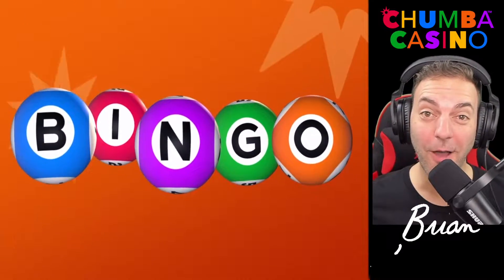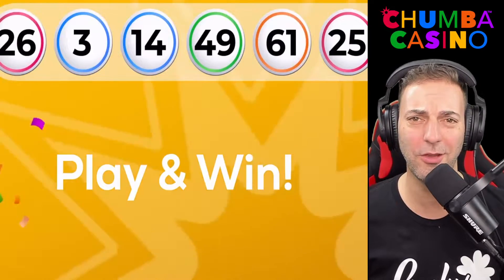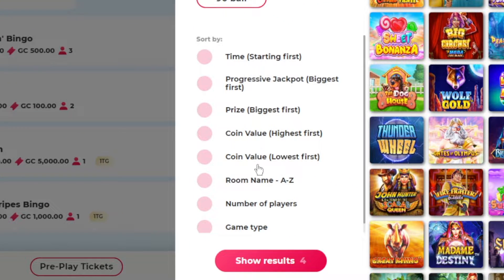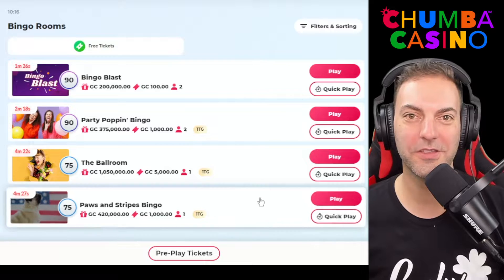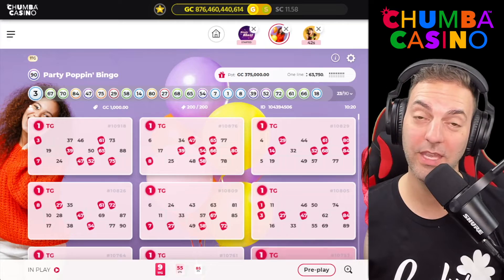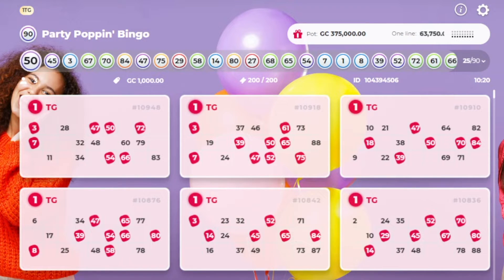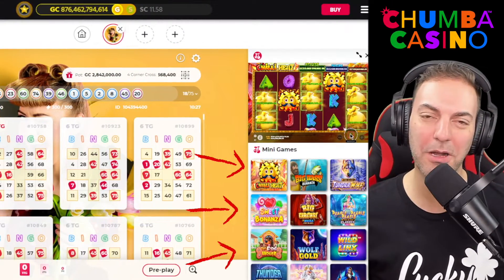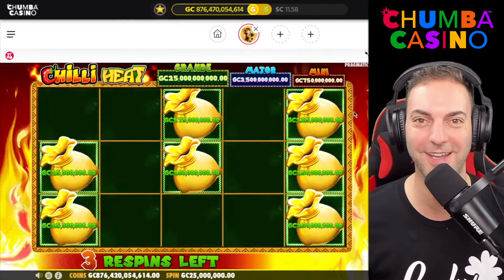Bingo x BC Highlight Reel